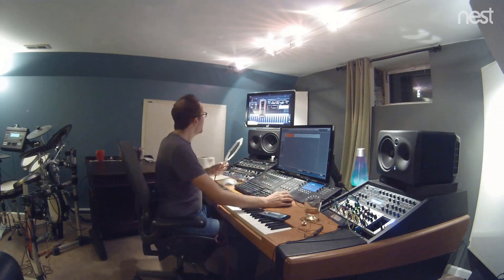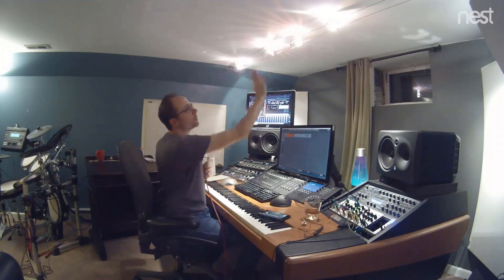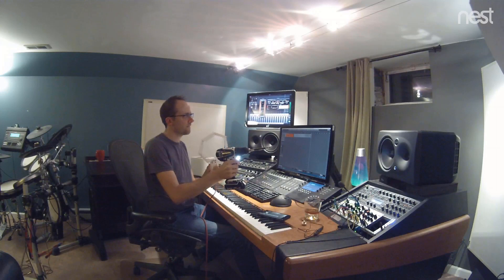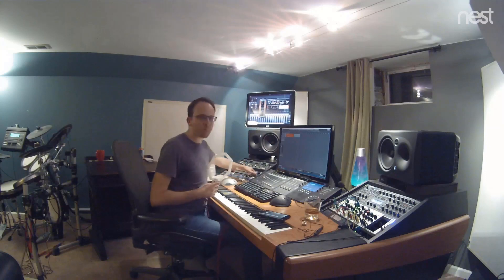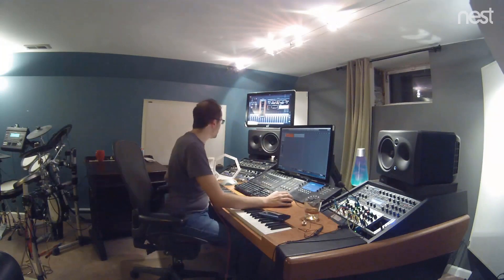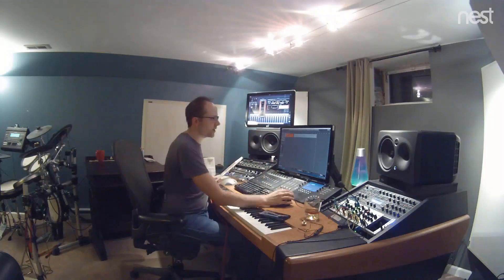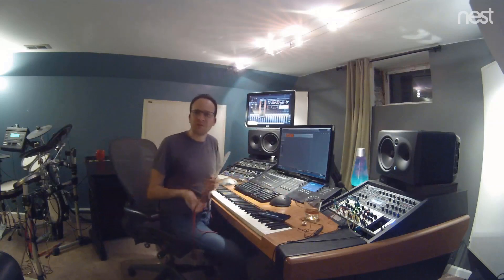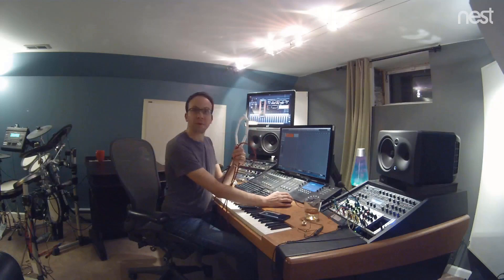Recording Electromagnetic Raditaion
I apply some gnarly effects to a low frequency antenna in real-time and the result is ambient insanity!